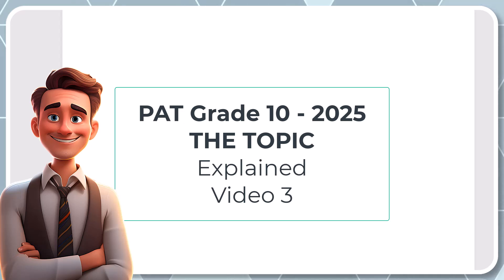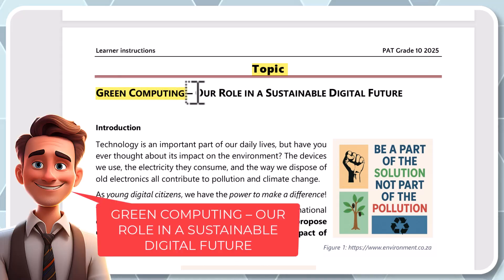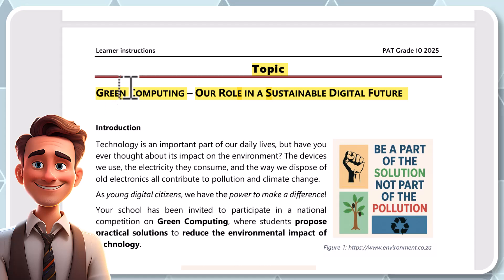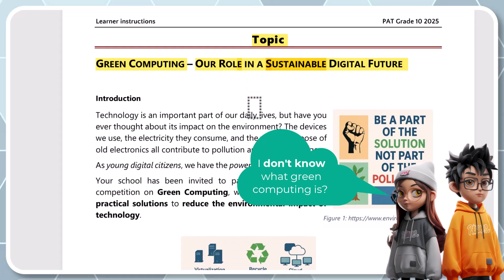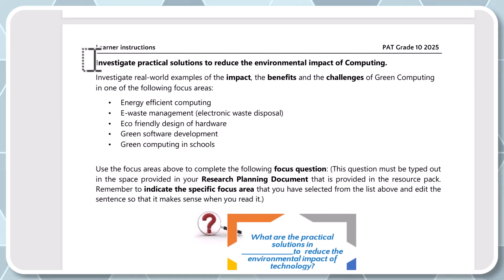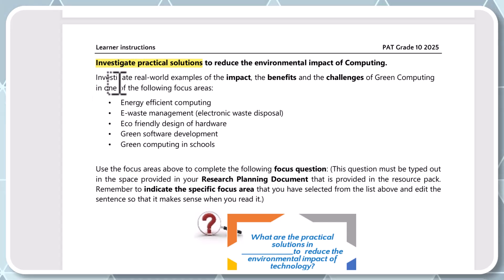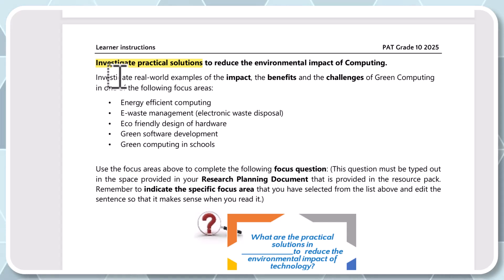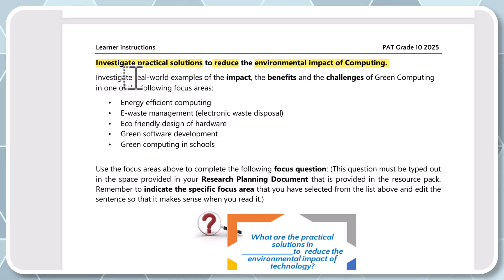PAT Grade 10 Video 3 - The Topic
📌 Mastering Your PAT 2025  Comprehensive Training Series
Are you ready to excel in your Practical Assessment Task (PAT) for 2025? This training series is designed to guide you step-by-step through every aspect of completing your PAT successfully. Whether you're feeling overwhelmed or just want to refine your approach, these videos cover everything you need to know!
🔍 What You’ll Learn:
✅ A complete breakdown of the PAT requirements
✅ How to conduct effective research and data collection
✅ Structuring your project for maximum impact
✅ Tips for analyzing and presenting your findings
✅ Common mistakes and how to avoid them
✅ Finalizing and submitting a top-quality PAT
👨‍🏫 Why Watch These Videos?
This series goes beyond just theory—it provides practical insights and real-world strategies to help you approach your PAT with confidence. Learn from clear, structured explanations and expert tips that will make your project stand out!